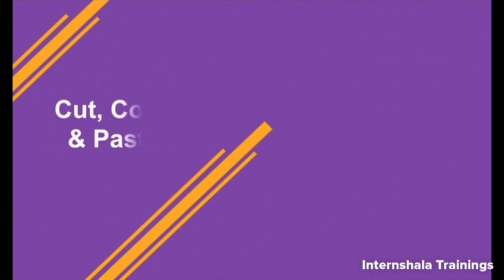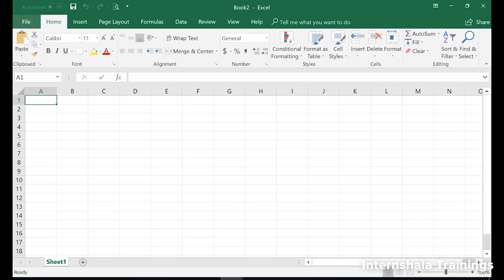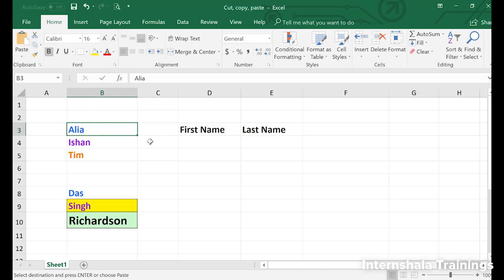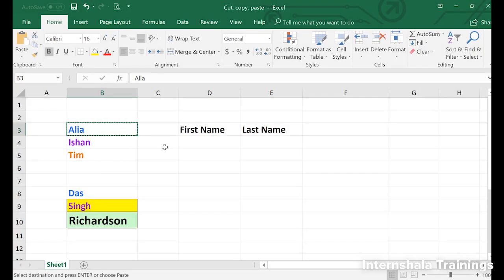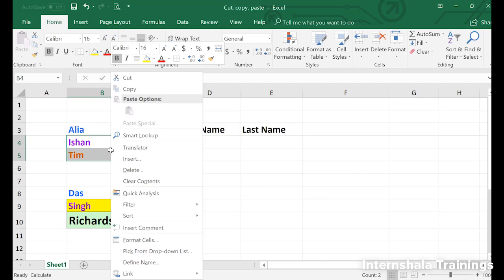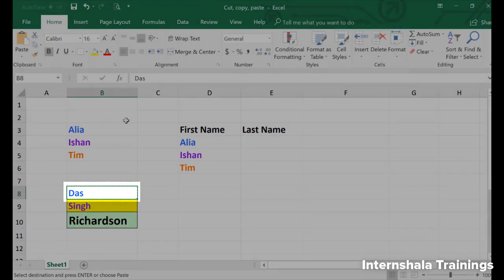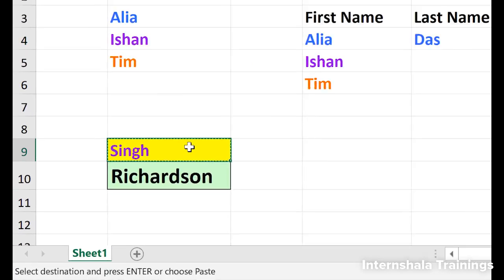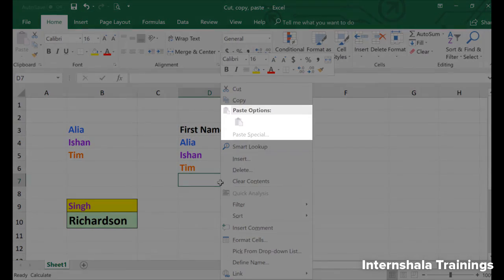Excel Basics Part:- 2.10 ||CUT || COPY || PASTE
Excel Basics
     CUT , COPY, PASTE
1. The Basics
2. Paste Special
3. Fill Handle
4. Flash Fill